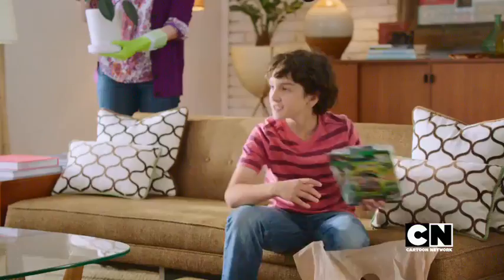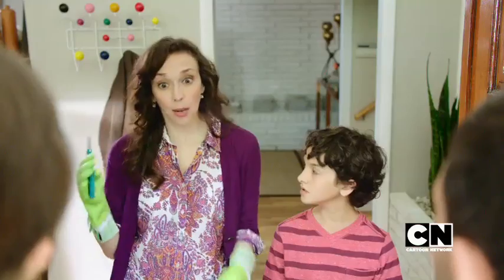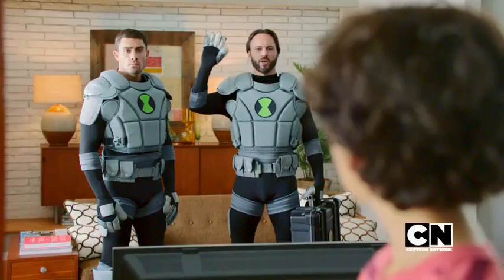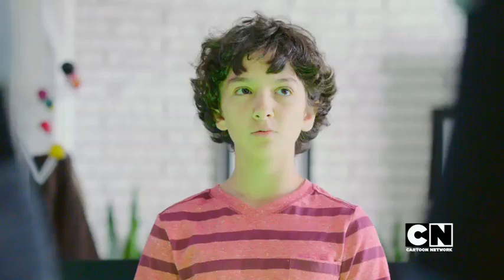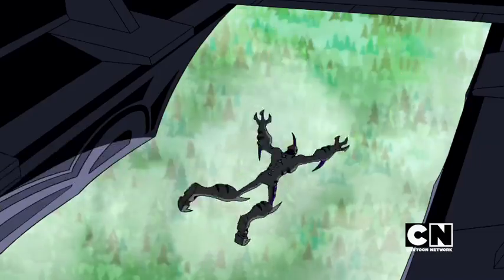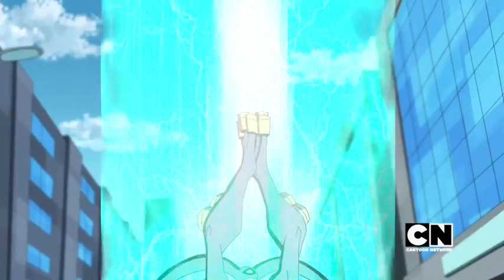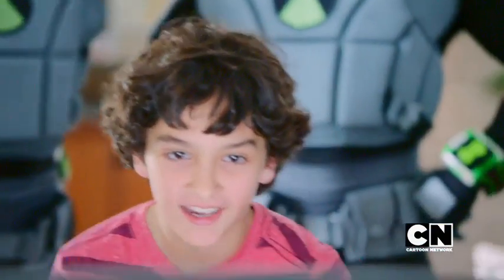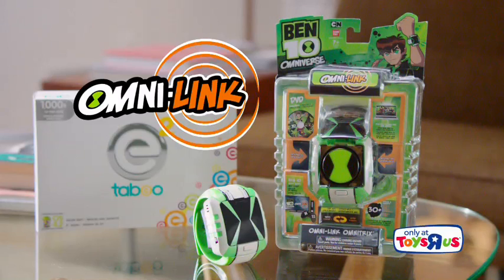ben 10 omniverse Omnitrix Plumbers